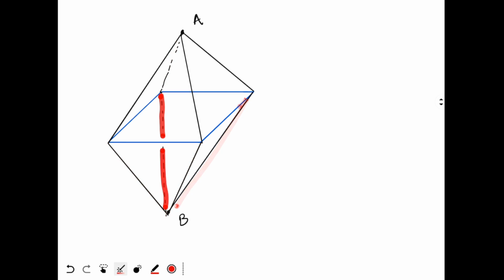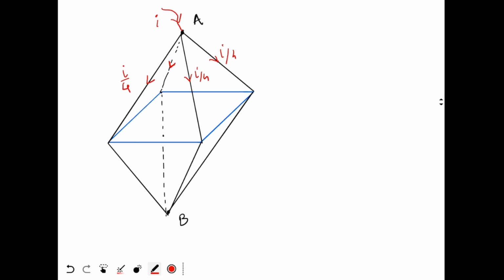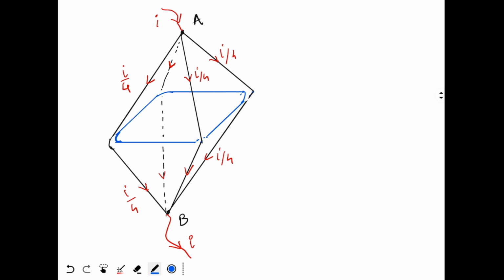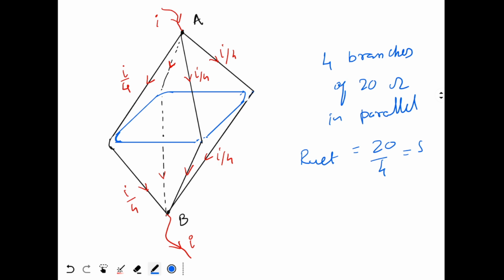Question - Symmetric electrical circuit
Find the equivalent resistance of the circuit as shown in the figure between the junctions A and B. Each of the twelve resistance R = 10 Ω